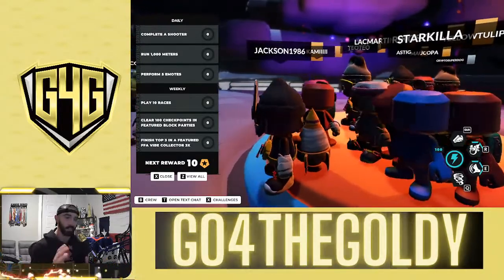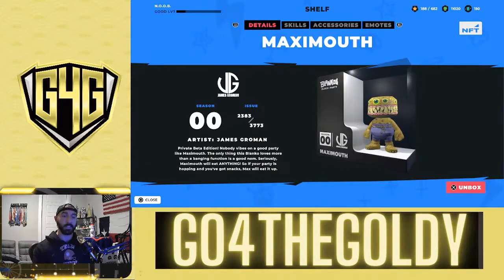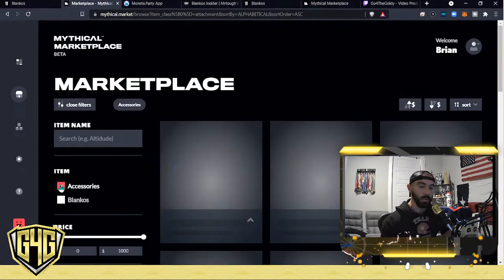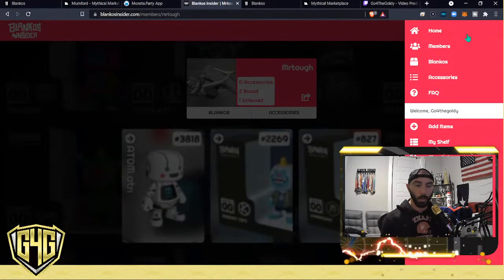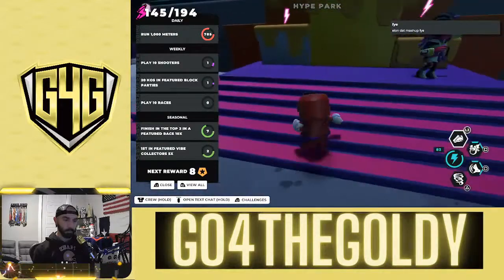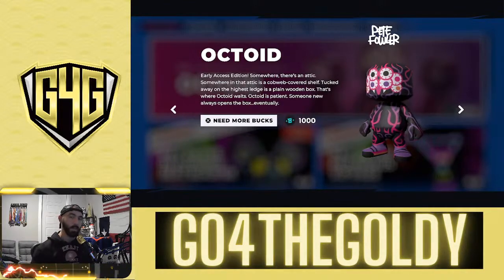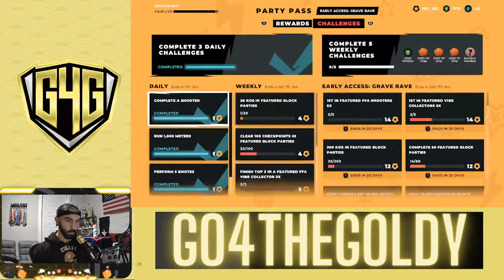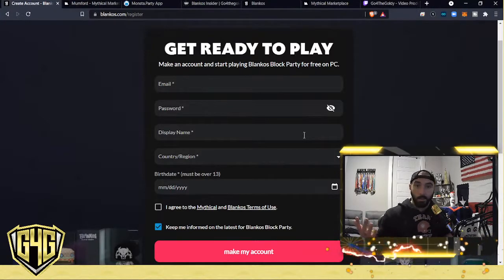Blankos Block Party (Almost) Daily Stream: Challenges, Buying an NFT, and Signing up for Blankos FAQ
We're hitting the daily challenges again today, but also going to walkthrough how to buy an NFT, what to look for, and how to register it on Blankos Insider

I'll also show you how to sign up for the game! Spoiler alert: it's really easy...

Here are the time stamps for different informational points of the video:
00:00 Intro to the daily objectives
01:15 Going over the Daily Challenges
02:45 Attempting both the "Complete a Shooter" and "Perform 5 Emotes" Challenges
04:49 Completing the "Perform 5 Emotes" Challenge
07:45 Completion of the "Complete a Shooter" Challenge
08:00 Exploring the Shelf
11:50 Exploring the Marketplace at
22:40 Buying a Blanko NFT
22:20 WE BOUGHT MUMFORD! Mint #253
24:55 Exploring/describing
28:35 Exploring/describing the Party Pass in the game
32:15 Heading back to The Junction to attempt the "Run 1,000 Meters" Challenge
32:13 Heading back to the Party Pass to claim my rewards
36:40 Heading back to the shelf to upgrade my Blankos
36:45 Upgrading my Blanko, Deadward
39:30 Upgrading Deadward's skills
40:35 Adding accessories to Deadward
41:10 Heading to the in-game Shop to explore and explain
45:55 Party Bus: "Junction 3021 - FFA" (Race)
49:35 Heading back to the Party Pass to review the Weekly/Seasonal Challenges
49:55 Party Bus: "Beginners Camp - FFA" (Race)
55:50 Reviewing the Party Pass again
56:40 HOW TO SIGN UP FOR BLANKOS BLOCK PARTY IF YOU'RE A BEGINNER!
57:55 Outro